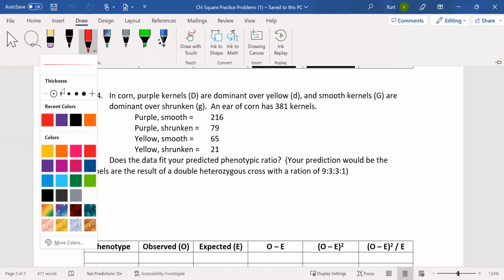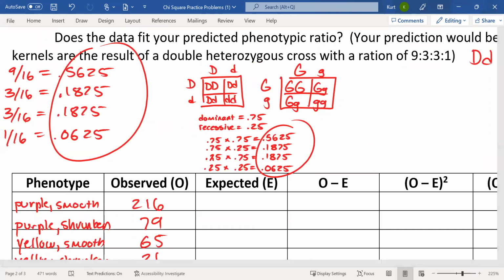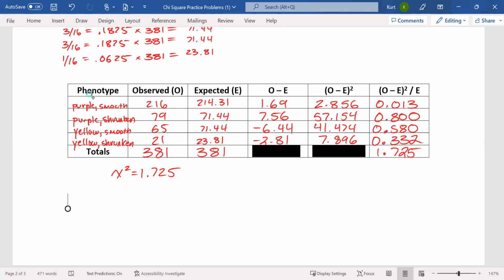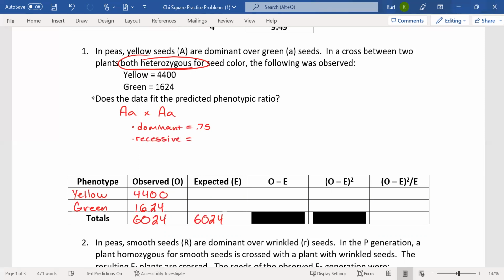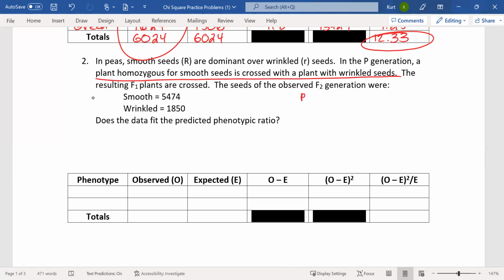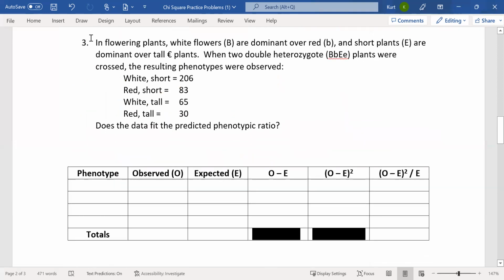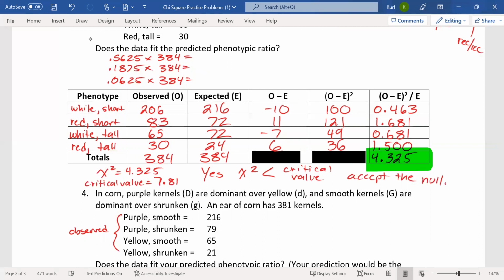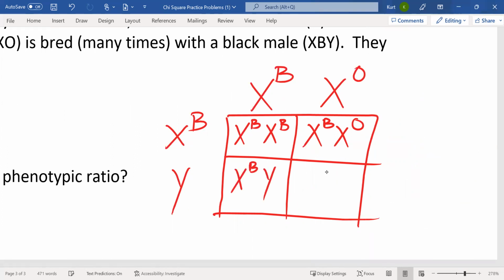Unit 5 - Chi-Square Worksheet Review Problems 1-4